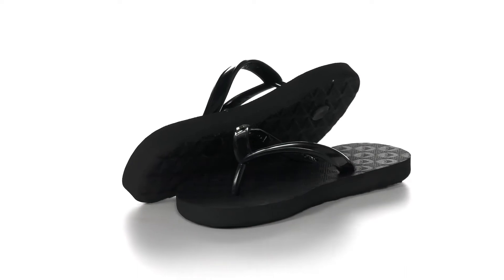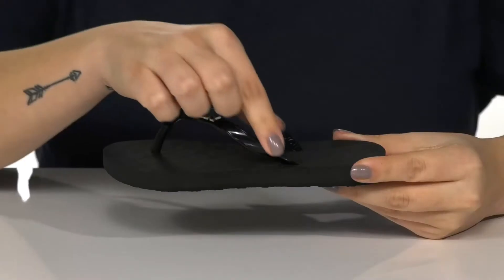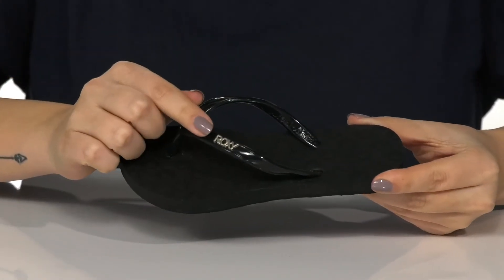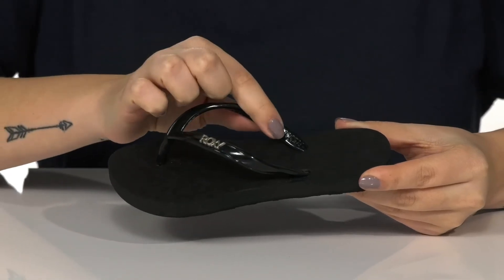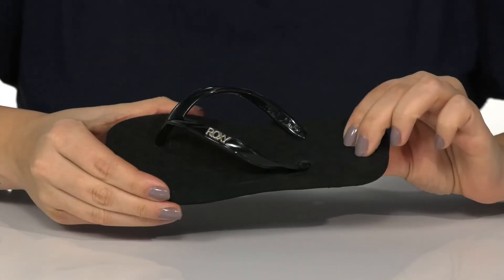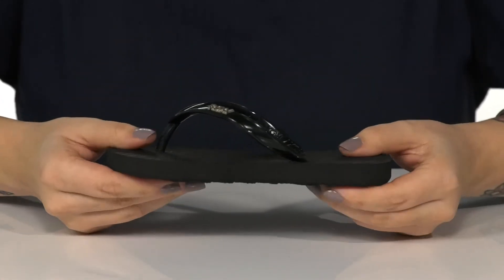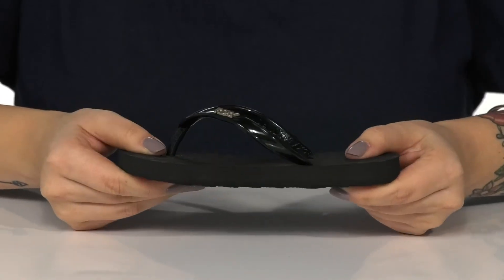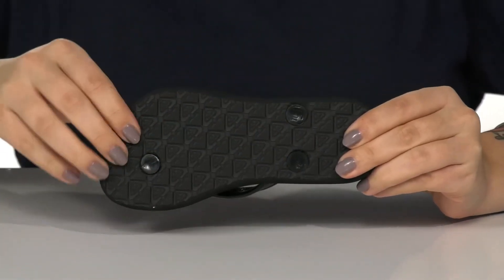Roxy Kids Viva VI (Little Kid/Big Kid) SKU: 9337560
Featuring a branded synthetic upper, open three-point construction and a rolled toe post, the Roxy&reg; Kids Viva VI sandals will take her from sand to sidewalk with ease.
Sandals boast slip-on construction in a round-toe silhouette.
A cushioned EVA insole will keep her comfortable all-day long.
Durable rubber outsole for long-lasting wear.
Imported.